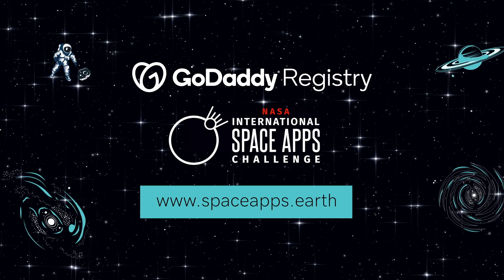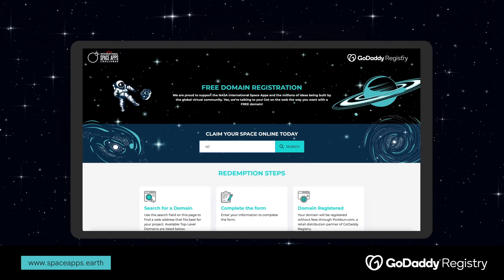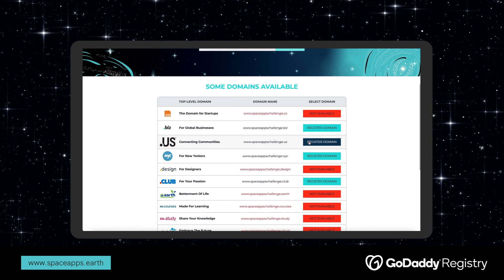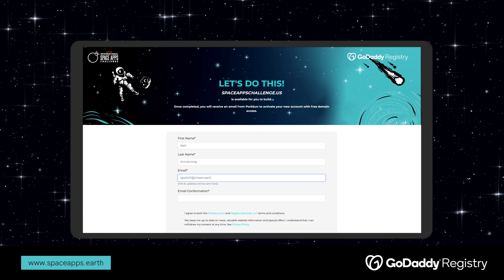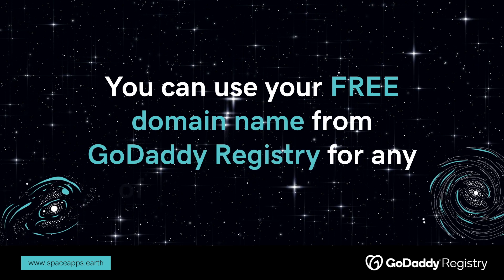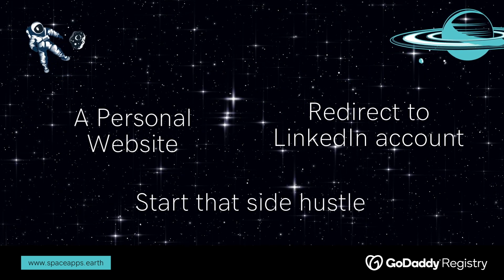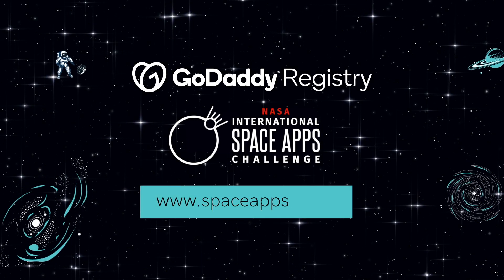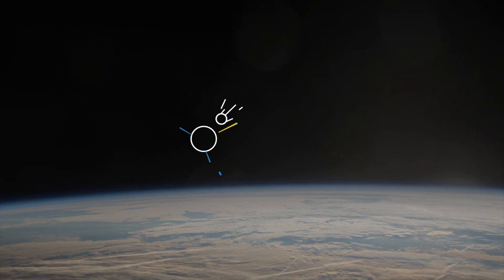GoDaddy Registry: Global Offer | NASA Space Apps Challenge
Introducing GoDaddy Registry as a 2023 NASA Space Apps Challenge Global Collaborator!

NASA Space Apps Challenge Global Collaborators are companies that provide free tools and resources, called Global Offers, that are optional for Space Apps participants to use when creating their Space Apps projects. You can use as many of these Global Offers as you would like when building your project.

On October 7-8, 2023 NASA and a global group of 13 Space Agency Partners are inviting thousands of makers, builders, artists, coders, entrepreneurs, designers, and storytellers to participate in the 2023 NASA International Space Apps Challenge. Over the course of two days, Space Apps teams will develop solutions to challenges using NASA’s free and open data and Space Agency Partner data and expertise.

In collaboration with NASA Transform to Open Science (TOPS),  the 2023 NASA Space Apps Challenge theme is “Explore Open Science Together.” This year’s theme celebrates the benefits and successes created through the equitable open sharing of knowledge. Explore Open Science Together acknowledges 2023 as A Year of Open Science as declared by NASA, the White House, and other Federal Agencies.

The 2023 NASA Space Apps Challenge Space Agency Partners include the Australian Space Agency, Brazilian Space Agency, Canadian Space Agency, European Space Agency, Japan Aerospace Exploration Agency, Indian Space Research Organization, Italian Space Agency, Mexican Space Agency, National Space Activities Commission of Argentina, National Space Science Agency of Bahrain, Paraguayan Space Agency, South African National Space Agency, and the Turkish Space Agency.

The views and opinions expressed in the above video are those of the creator, and do not represent the views of NASA, the U.S. Government or the 2023 NASA Space Apps Challenge.